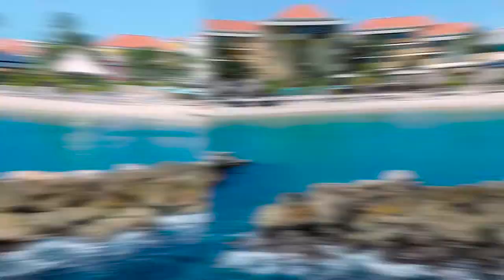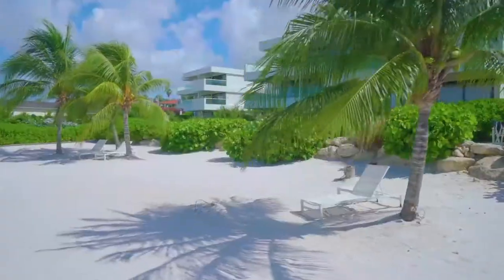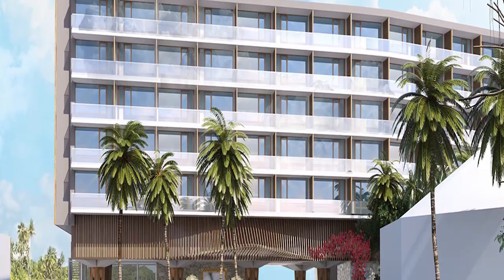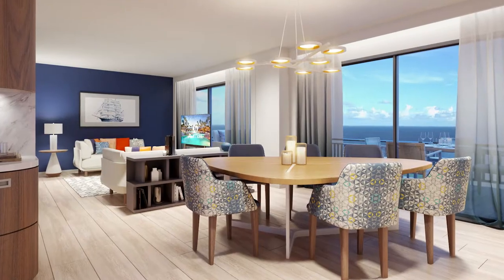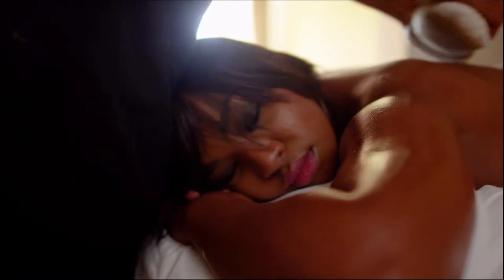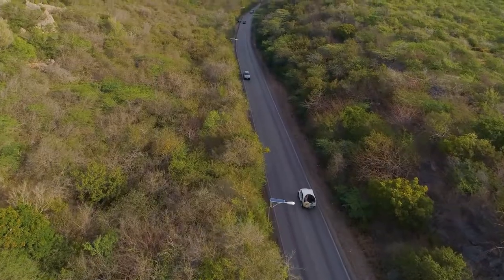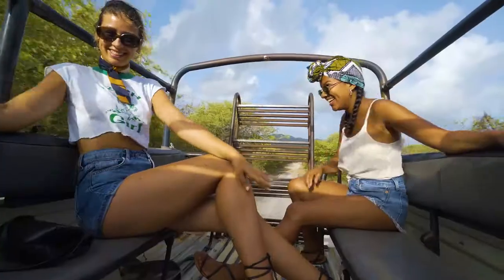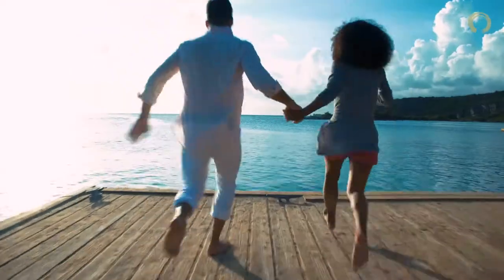Get To Know Curaçao | Accommodation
𝗦𝘂𝗯𝘀𝗰𝗿𝗶𝗯𝗲 to our channel to view all the episodes to know more about things to do in Curaçao, a Southern Caribbean island known for its Dutch Caribbean architecture, the handelskade, colorful buildings, white sandy beaches and coves, diving, rich culture and adventure!